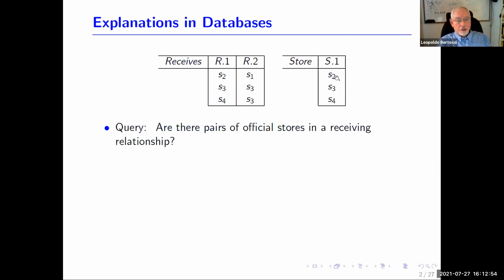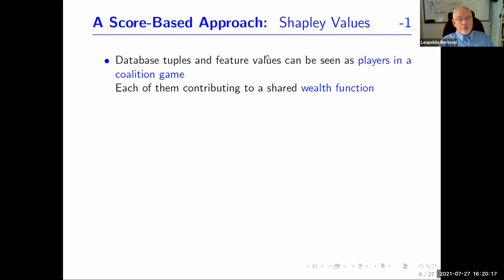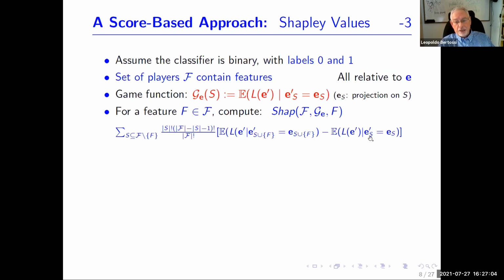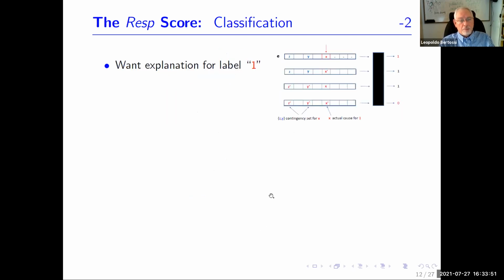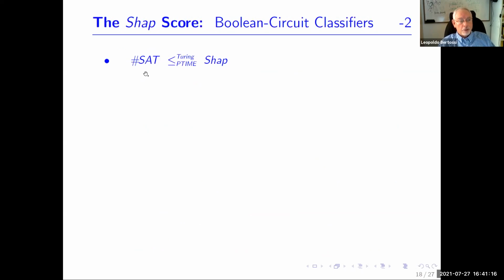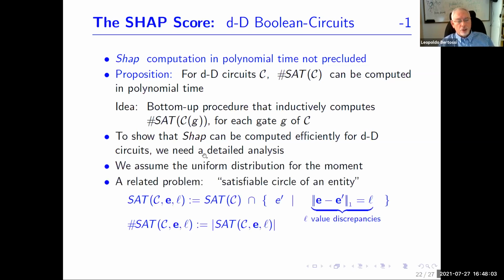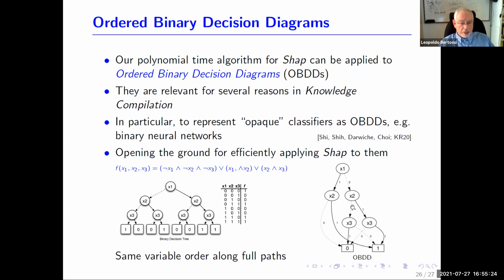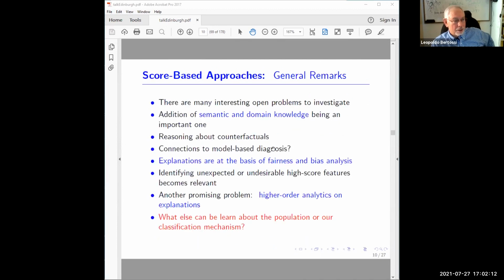Leopoldo Bertossi: Score Based Explanations for Classification Results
Abstract:

We will present recent results on the use of score-based explanations
for outcomes from classification models. The discussion will turn
around the Responsibility and Shap scores that can be applied with
black-box and open models. The emphasis will be on how the problem of
score computation, that is in general intractable, can be made
tractable when one has access to certain classes of classifiers.

Bio:

Leopoldo Bertossi has been Full Professor at the School of Computer
Science, Carleton University (Ottawa, Canada) from 2001 to 2019,
and Emeritus Professor from 2019 to date. He is a full-professor
at Universidad Adolfo Ibañez (UAI, Chile),
the oldest and most prestigious fully-private university in Chile.

He is a Senior Computer Scientist at RelationalAI Inc., since
August 2018.

He is since 2019 a senior member of the "Millenium Research
Institute for Foundations of Data" (IMFD, Chile), a 10-year
initiative funded by the Government of Chile.

Until 2001 he was professor at the Department of Computer Science,
School of Engineering of the Catholic University of Chile (PUC),
and departmental chair (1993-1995). He was the President of the
Chilean Computer Science Society (SCCC) in 1996 and 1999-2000.

He obtained a PhD in Mathematics from the Pontifical Catholic
University of Chile (PUC) in 1988, with a PhD thesis on
mathematical logic (model theory) under the supervision of Prof.
Joerg Flum (University of Freiburg, Germany).

He has been visiting professor and researcher at several
universities, among them: University of Toronto (1989/90);
Wisconsin-Milwaukee (1990/91); Marseille-Luminy (1997), Technical
University Berlin (1997/98); Free University of Bolzano-Bozen,
Italy (1995); University of Calabria (2014); Technical University
of Vienna (2006 and 2017, as a Pauli Fellow of the "Wolfgang Pauli
Institute (WPI) Vienna").

Prof. Bertossi's research interests include data science, database
theory, data management, semantic web, intelligent information
representation, uncertain reasoning, logic programming,
computational logic, and statistical relational learning.

Joint AIAI-LFCS seminar.